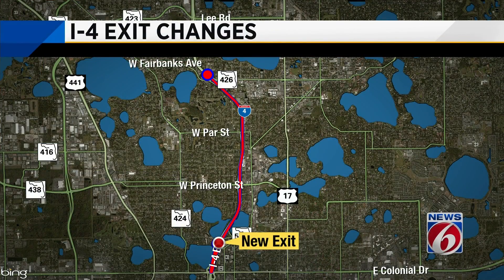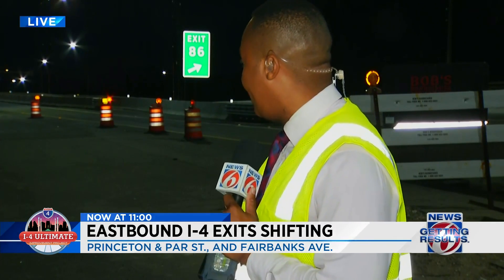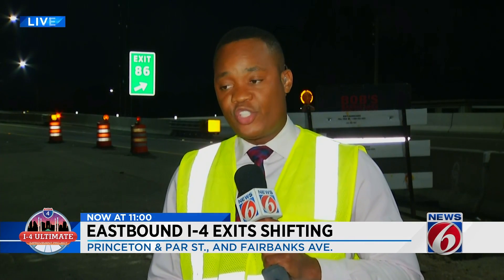Eastbound I-4 exits shifting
Eastbound I-4 exits are shifting due to the I-4 Ultimate project.